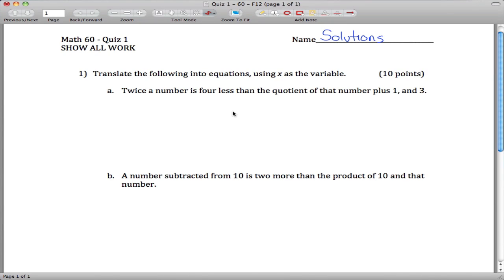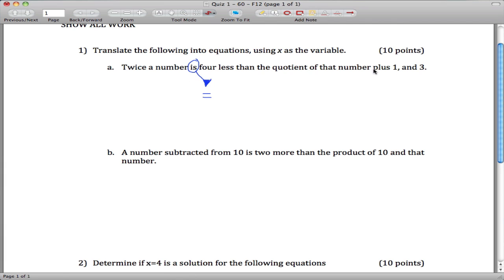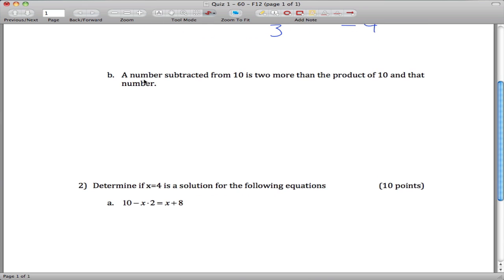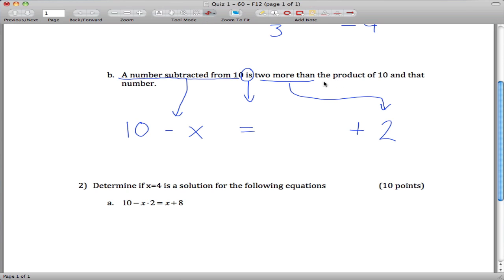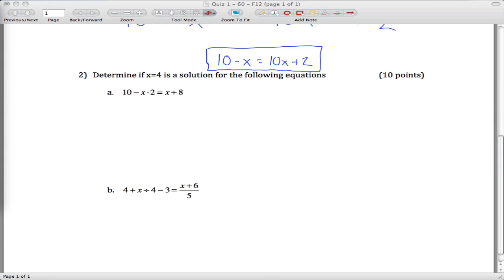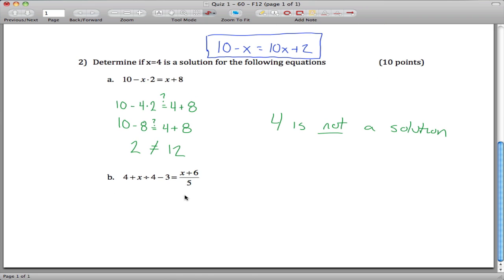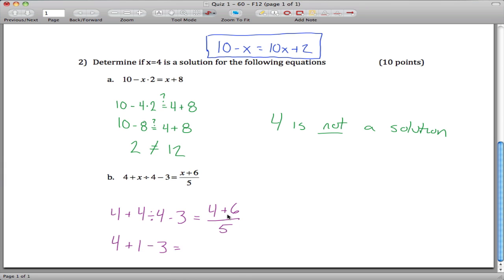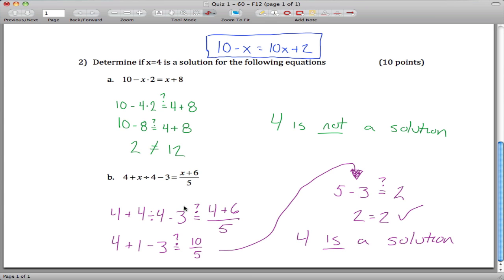Translating equtions and order of operations quiz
Quiz 1 - math 60 - Fall 12 - All videos listed and organized